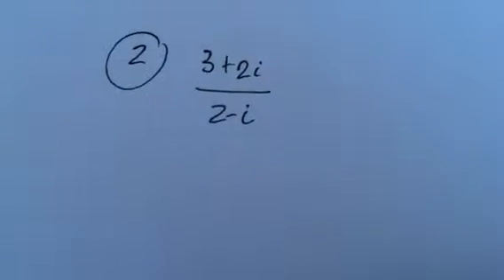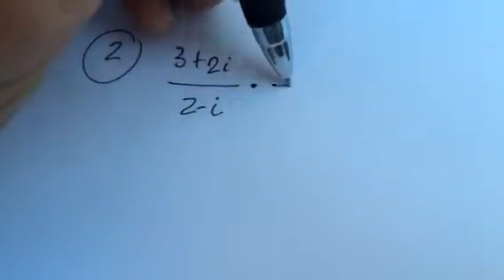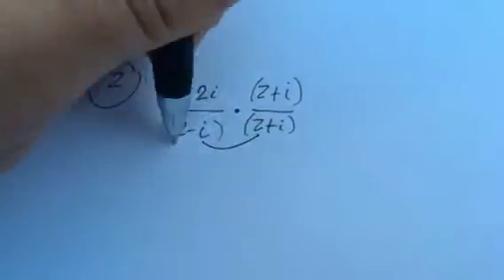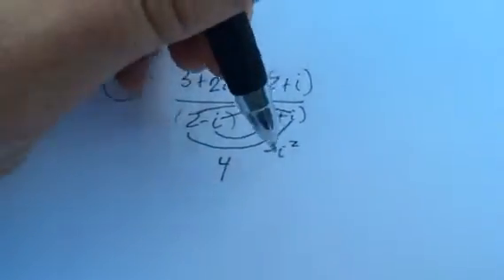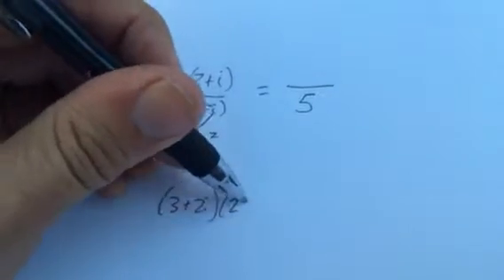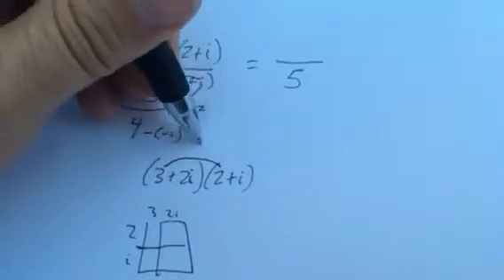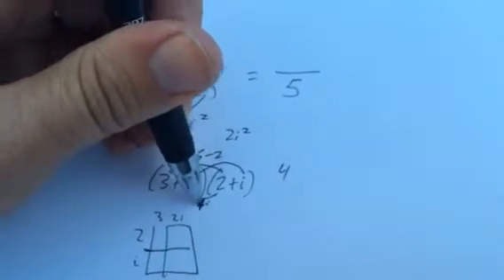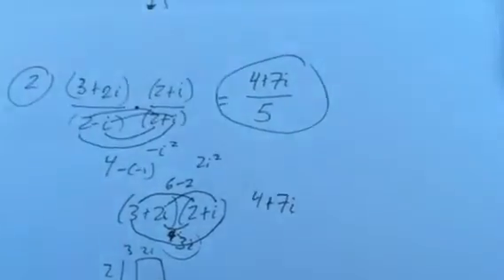M141 practice test 1 prob 02